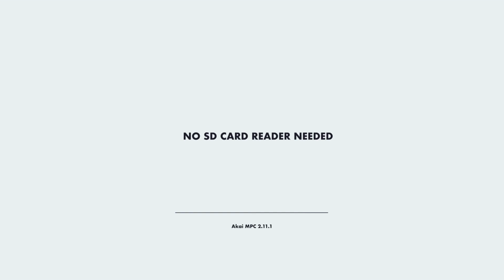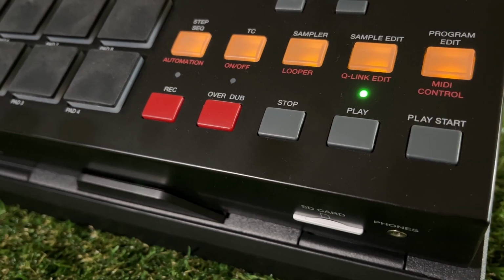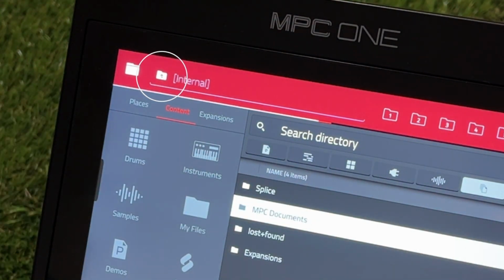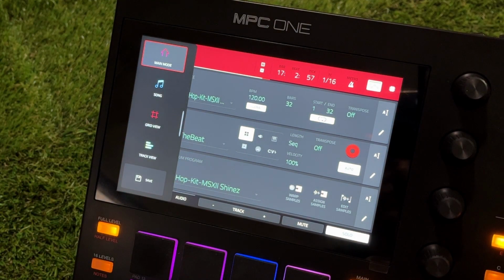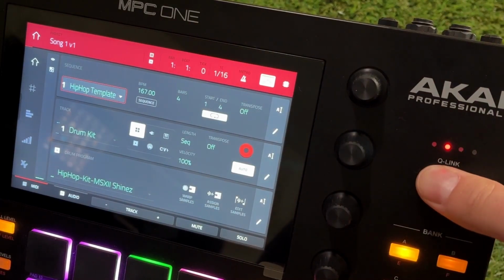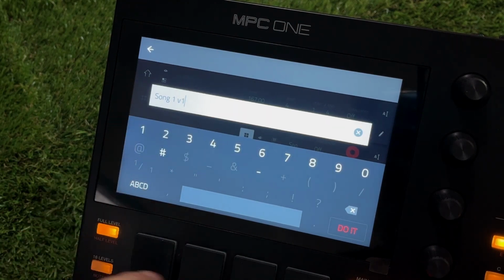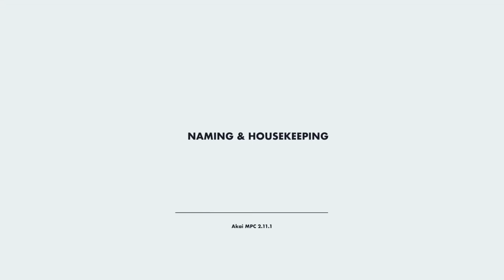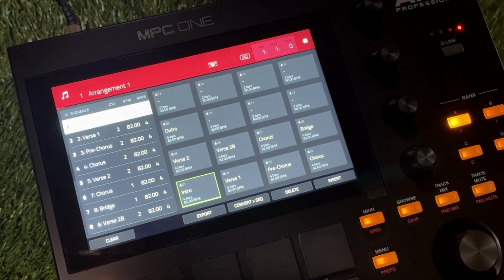Make MPC (One / One+ / Live 2 / X) Beats Faster!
In this video I concisely go over most of the things that I found to be a hassle to quickly get info on when I started messing around with my MPCOne, hopefully it will help you guys to get started easier. Many things on the MPC are intuitive but some things aren't, which I hope to address here…

If you're an experienced MPC user, you will roll your eyes at this video. It's meant for noobs who just got their machines. I have a MPC One but this video should apply to the Live II and X as well.

Some of these tips are kind of mundane but necessary to know, if you want to speed up your workflow.

I'm aiming to do more MPC and other sampling and music production tutorials, more regularly.

CHAPTERS

00:00 Intro
00:35 Do I need a SD card reader?
01:01 Shift shortcut alternative
01:24 How to stop all MPC audio
01:36 MPC Metronome quick access
01:50 Setting MPC browser folder shortcuts
02:15 Navigating backwards in the MPC browser
02:25 MPC Main menu vs. Main mode
02:48 How to change your MPC's pad colours
03:08 How to customise your MPC's slide-out menu
03:39 How to access the Q-link master menu
04:21 Why you should save MPC projects iteratively
05:17 Why you should backup your MPC projects
05:51 Why you should keep your MPC projects organised
06:46 Recap
06:57 Outro

FOUND THIS VIDEO HELPFUL? WANT TO TIP?

GEAR FEATURED IN THIS VIDEO (Using these links to Perfect Circuit would support what I do):

LICENSE MY MUSIC:

To license any of my music for use in your own videos or other visual media